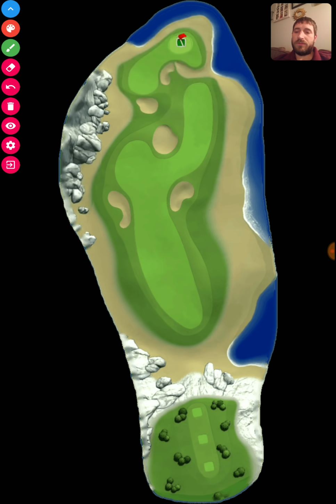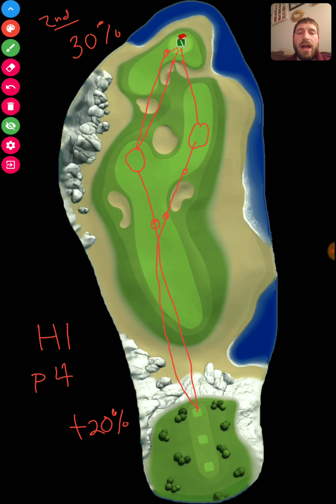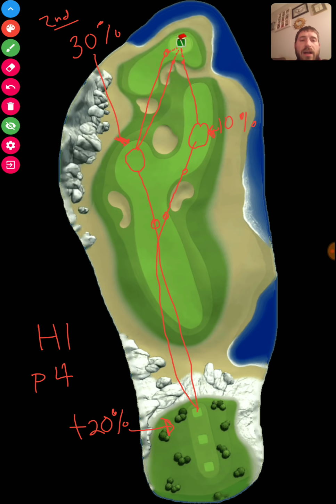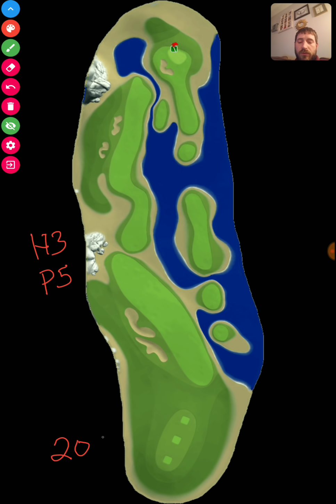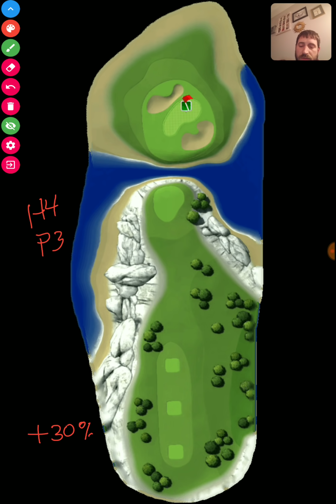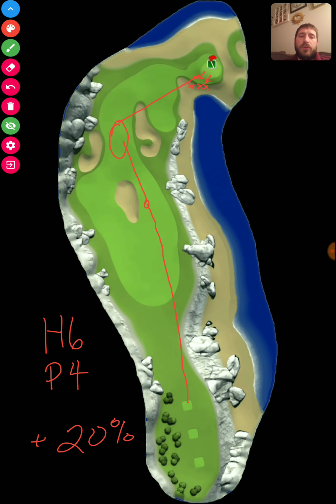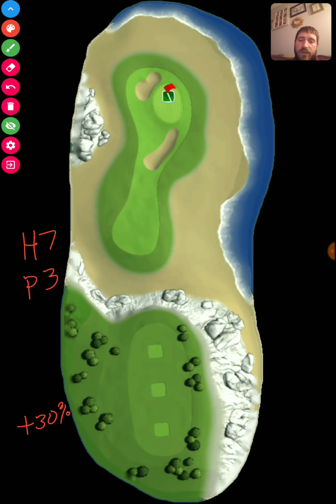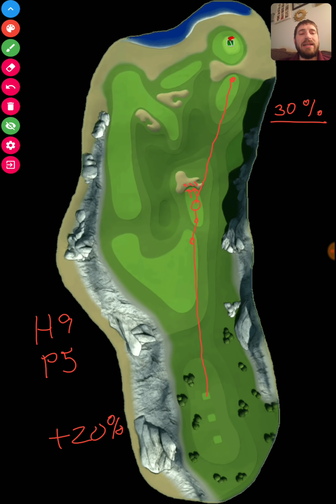Golf Clash, South Coast Tourney - Rookie Guide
Join me as I walk through holes 1-9 on the brand new White Cliffs Course. I will talk about play strategy, club selection, ball selection, and most importantly elevation change. This course with test your mental game and accuracy!